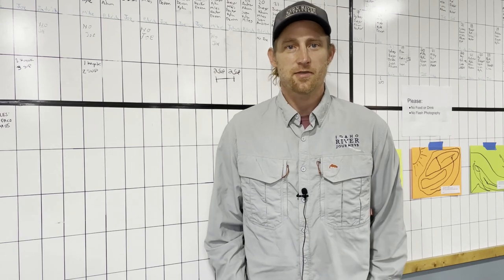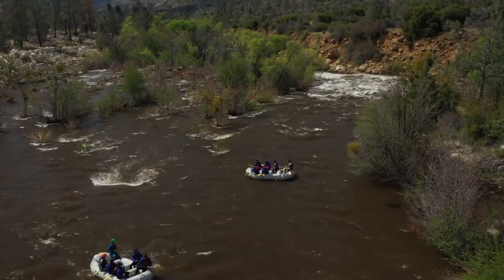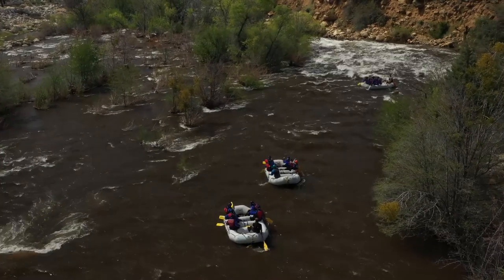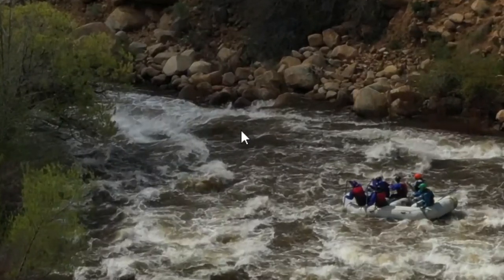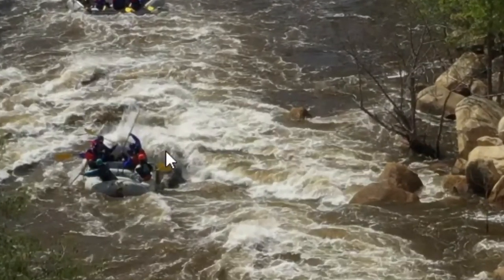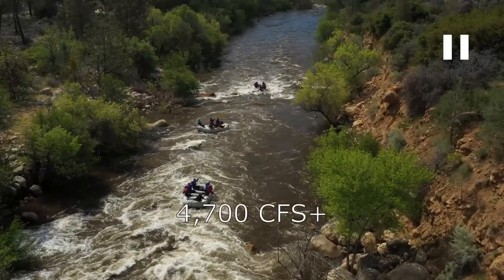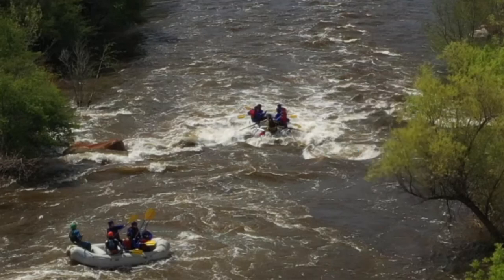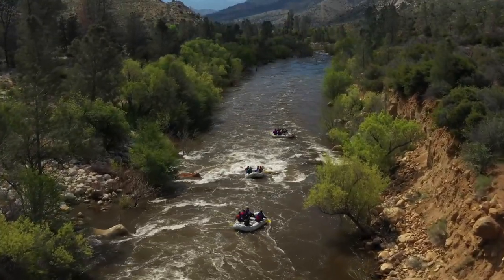How to Run The Wall Rapid on the Upper Kern River (Class IV)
The Wall Rapid is a Class IV rapid located on the Cables Section of the Upper Kern River at river mile 0.74.

The Wall features three significant components: 1) The pour over on the sharp corner. 2) The large lateral wave/hole and 3) If the flows are high, the Cookie Monster feature at the very bottom of the rapid.

Matt Adkisson, the General Manager for Kern River Outfitters, discusses all three in this video.

Kern river rafting is just three hours from Los Angeles and is the closest whitewater for all of Southern California.